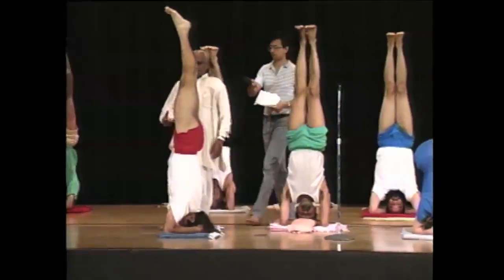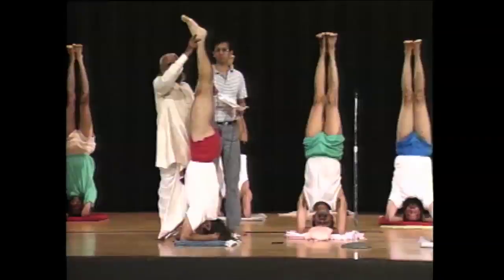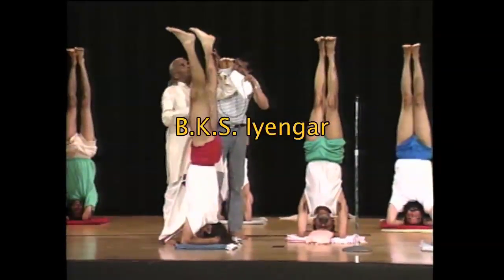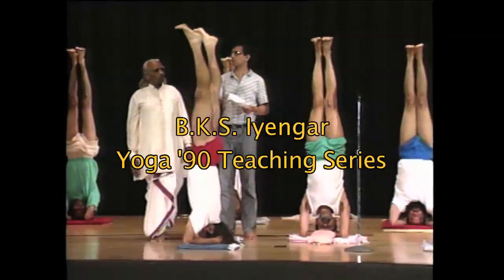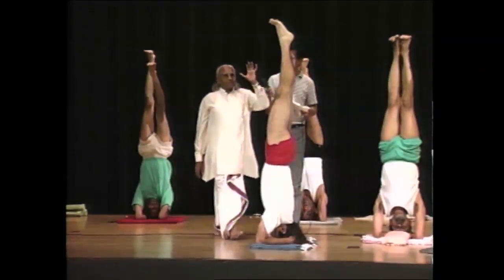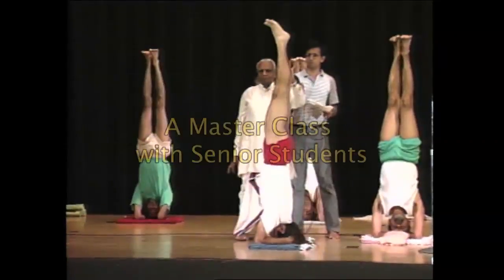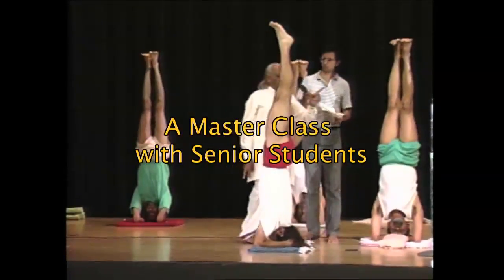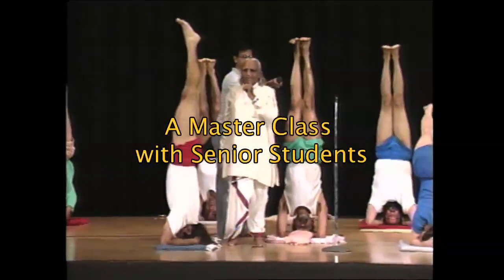B.K.S. Iyengar at Yoga '90 - Eka Pada Sirsasana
B.K.S. Iyengar teaches Eka Pada Sirsasana or Headstand with one leg down at the Yoga '90 convention in San Diego.